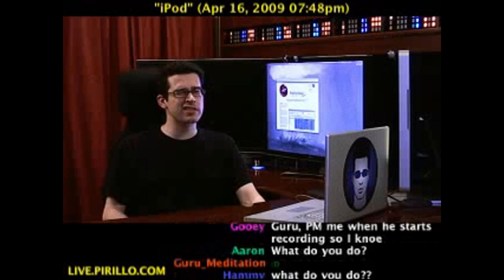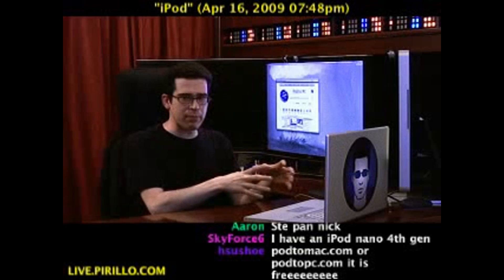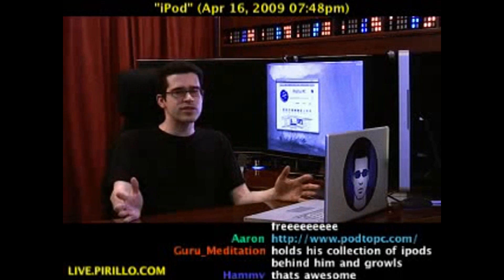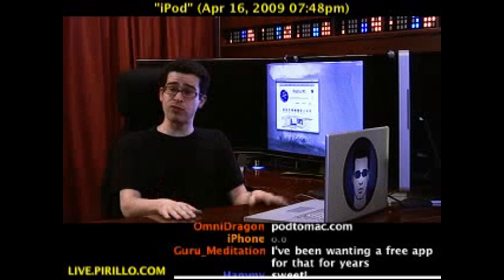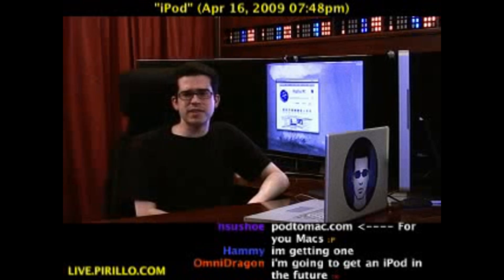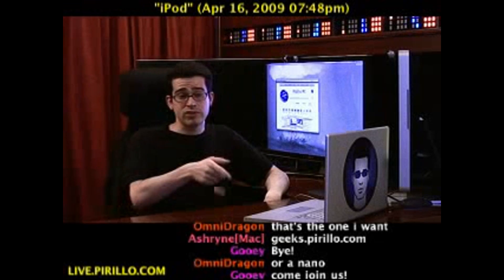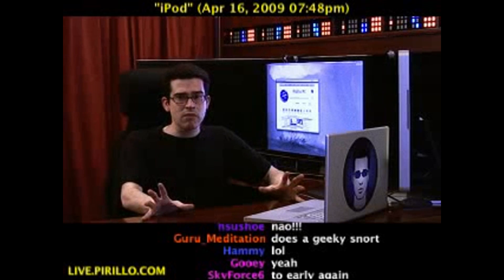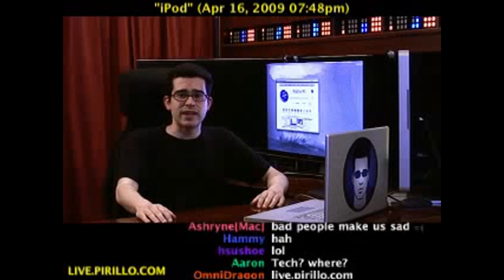How to Transfer Music, Video, Photos from an iPod / iPhon...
- You may have an iPod, or may get one in the future. When you buy a new one, getting your data off the old one is a bit of a challenge. You could cry yourself to sleep at night, or use an easy solution to get the data off the old one! Distributed by Tubemogul.